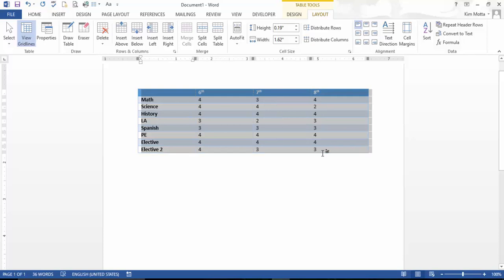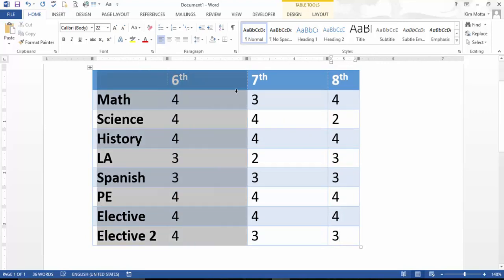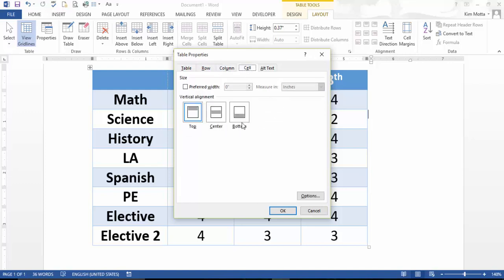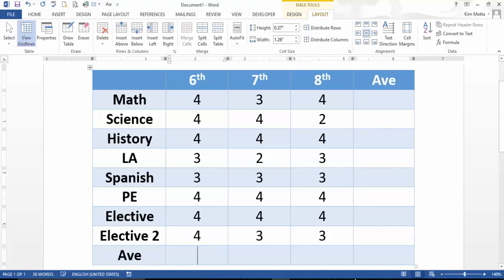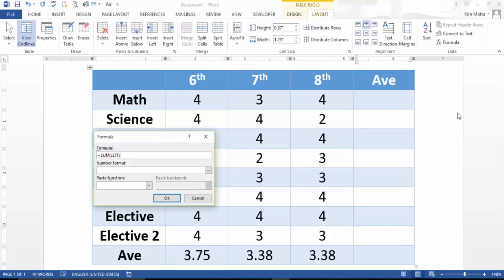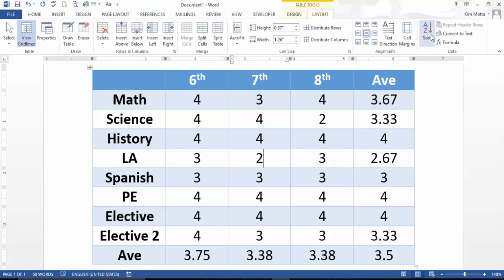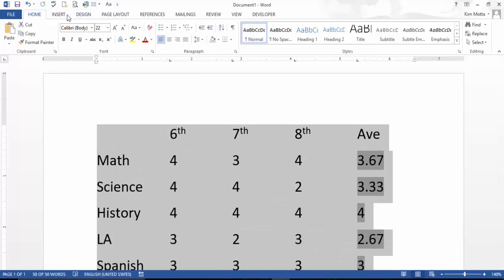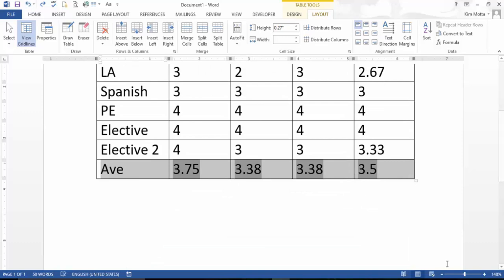Word Table Basics 2